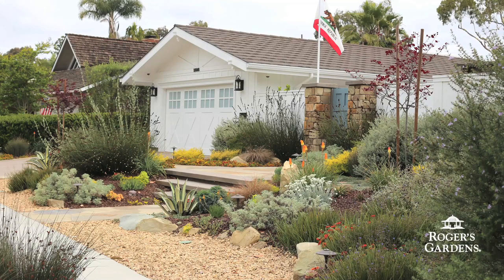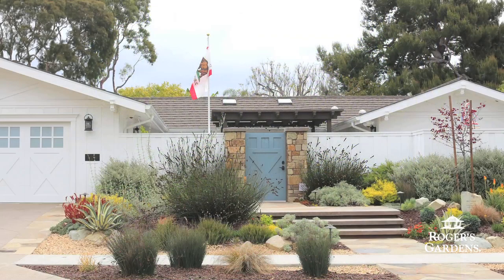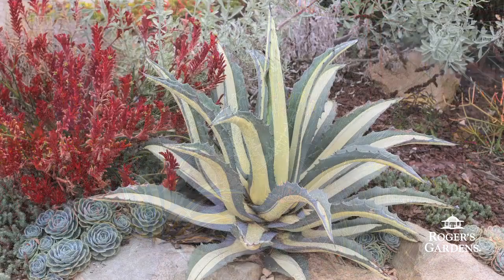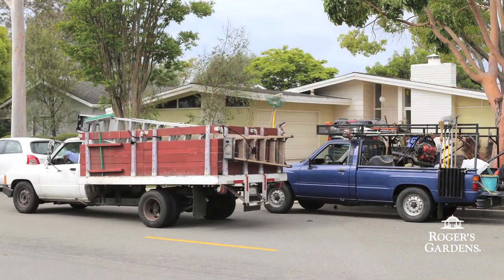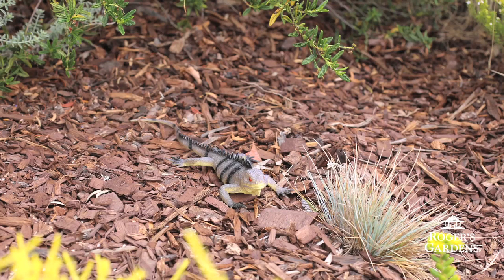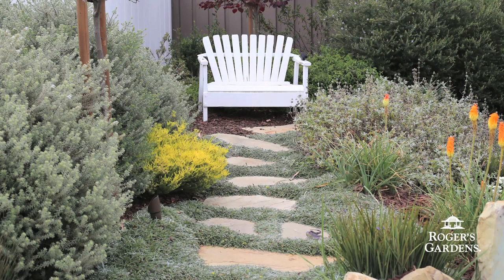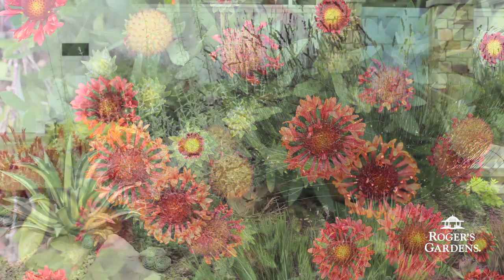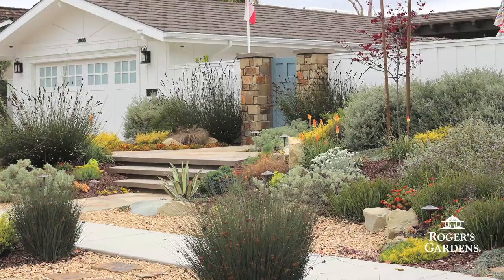CA Friendly Gardening Solutions Winner of 2014 CA Friendly ® Gardens Contest with Tracy Wankner